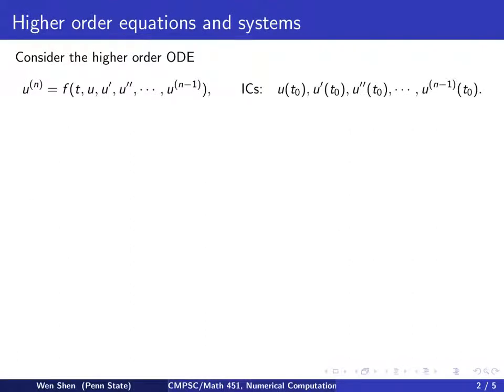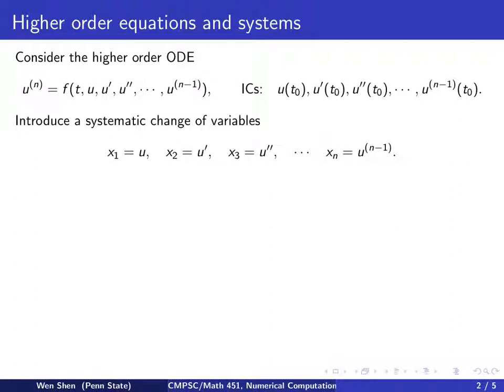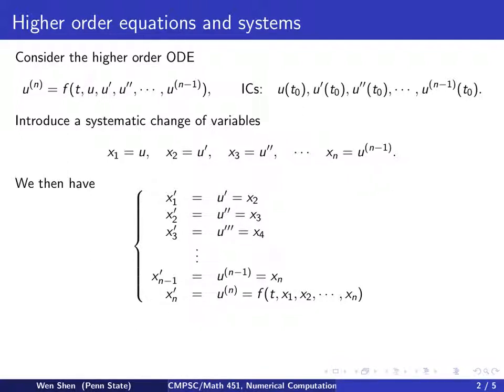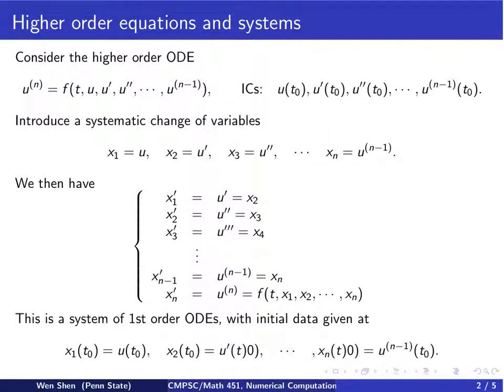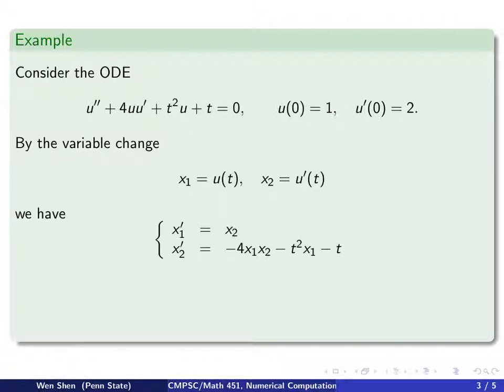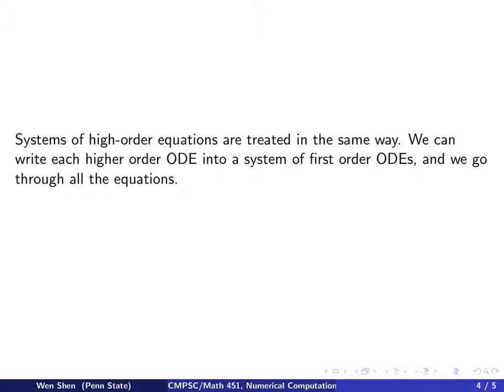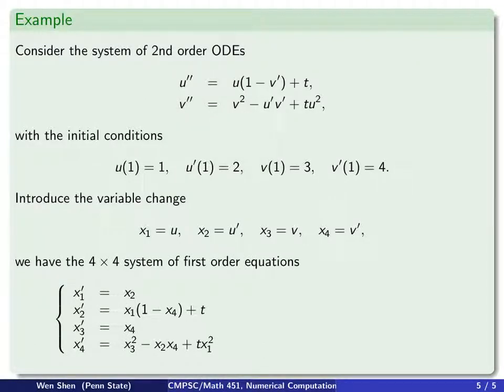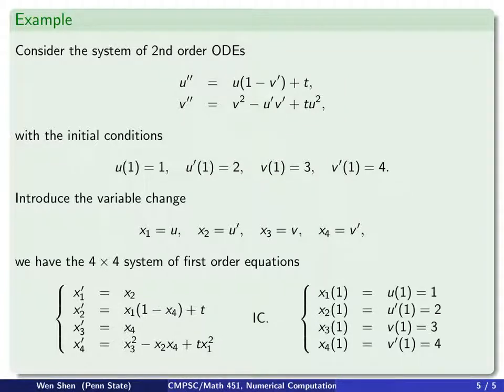ch9 14. Higher order ODEs and systems. Wen Shen